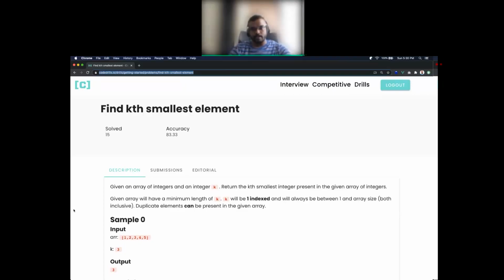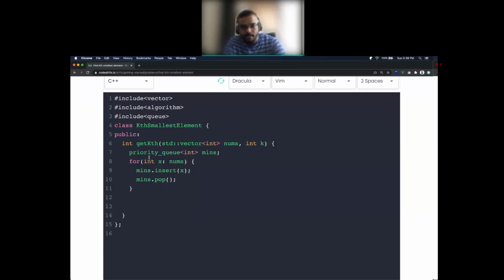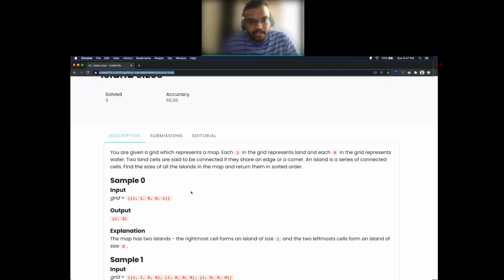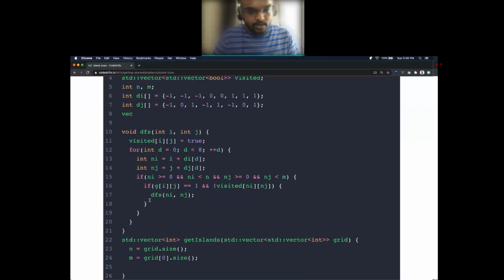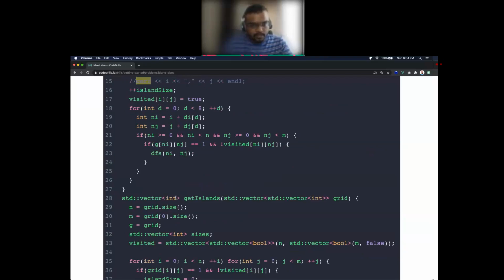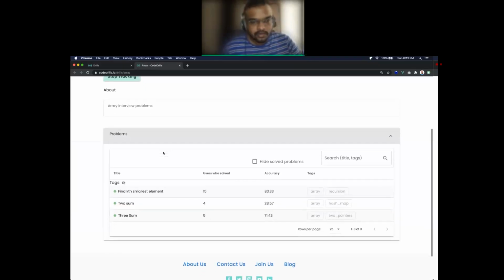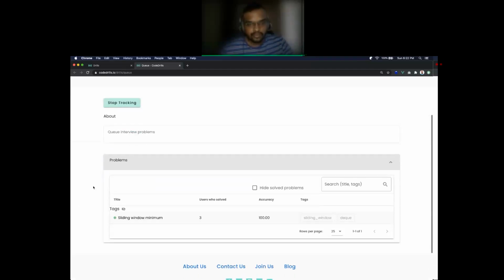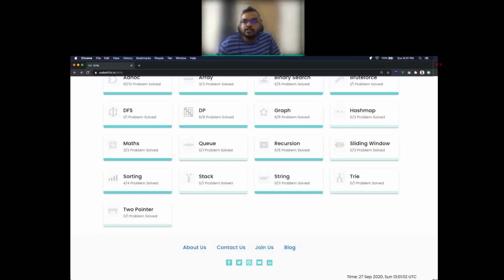IIT Bombay Placement Preparation Program Coding Bootcamp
Hello everyone and welcome to this online Coding Bootcamp. This Bootcamp has been designed specially to make your placement program coding journey easier. For the same, Balajiganapathi S, an alumnus of IIT Bombay and presently working with Facebook, took a session in IIT Bombay on placement preparation.
If you enjoyed this and found it useful then do visit our other pages, more amazing stuff waiting for you.